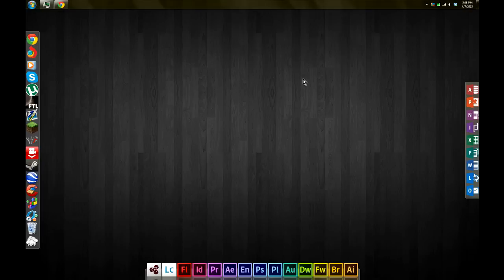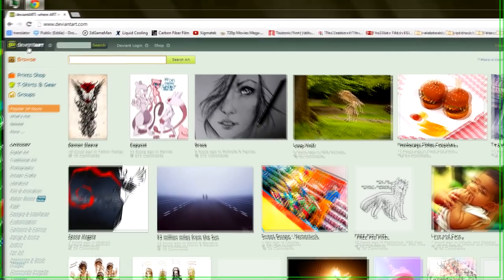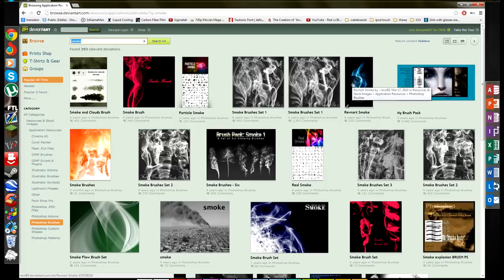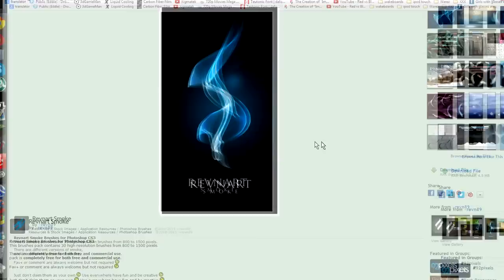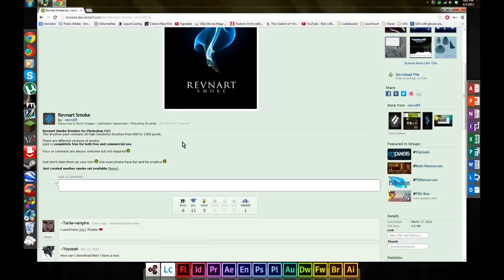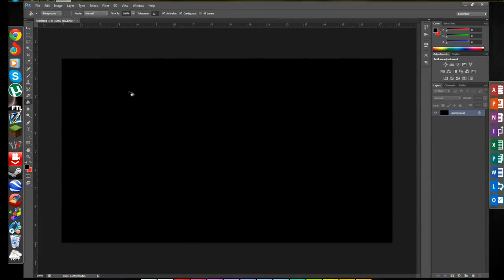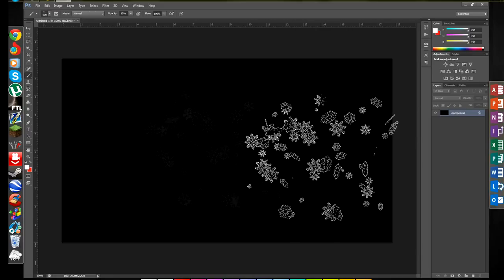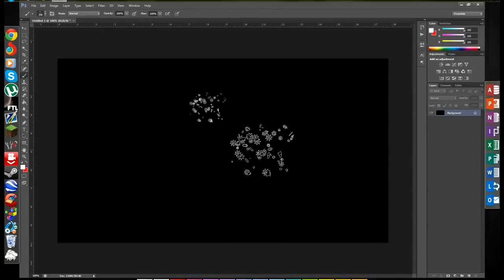Photoshop - Installing brushes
Quick video on your one stop place for amazing brushes!